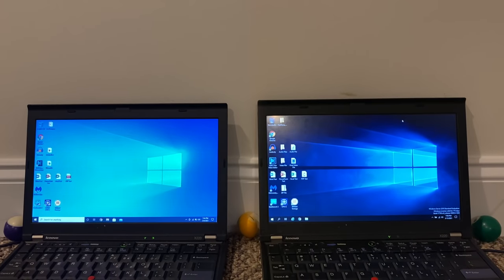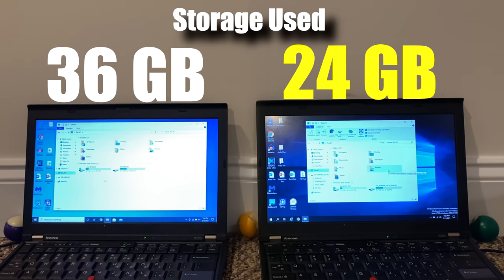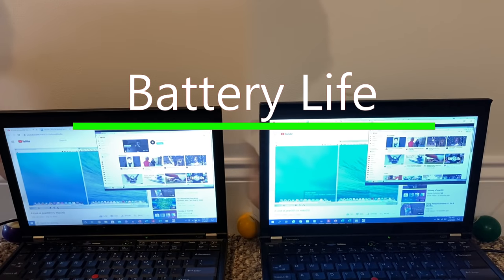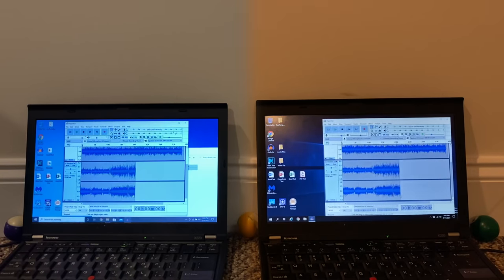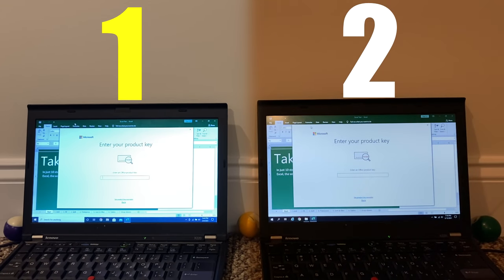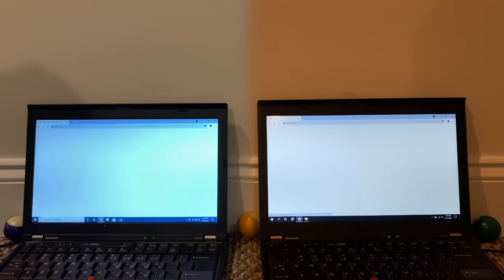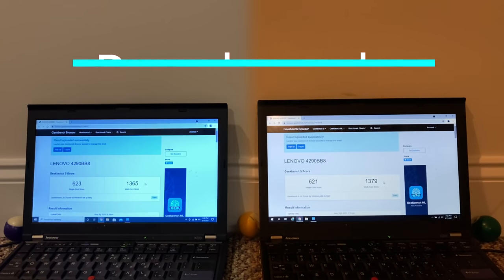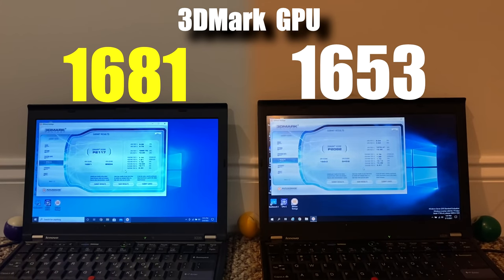Windows vs Windows Server | Speed Test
Windows vs. Windows Server | Speed Test. How does a $1000 server OS compare to an ordinary consumer OS in benchmarks and real-world tests? This was very interesting…

Timestamps:
Intro 0:00
Startup 0:21
Login 0:51
Storage 1:06
RAM Management 1:21
CPU Management 1:49
Battery Life 2:24
Wi-fi Speed 3:15
Audio Editing 3:40
Video Editing 3:55
Opening Applications 4:20
Web Browsing 6:00
File Transfer 6:45
Virus Scan 7:07
Benchmarks 7:24
Conclusion 8:54

Similar to Windows XP vs Windows Vista vs Windows 7 vs Windows 8.1 vs Windows 10 or 32-bit vs. 64-bit speed comparison test, but a Windows vs. Windows Server performance test instead.